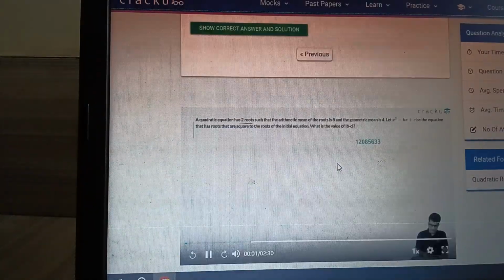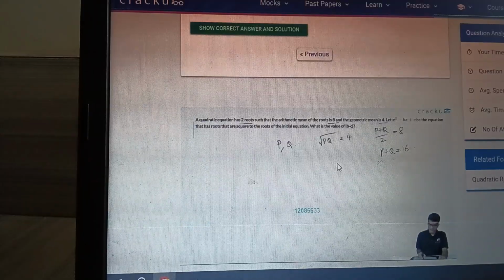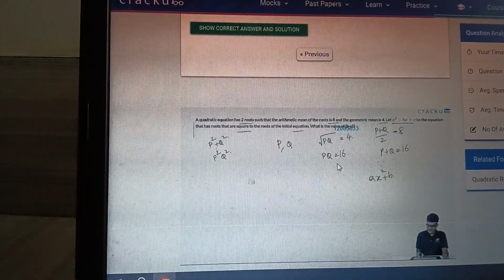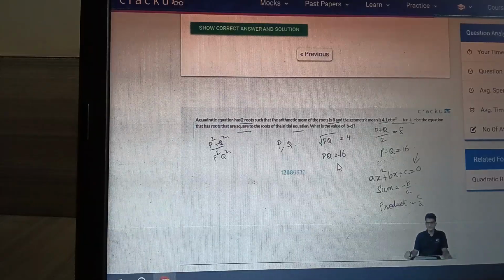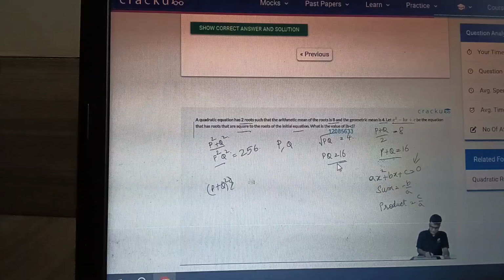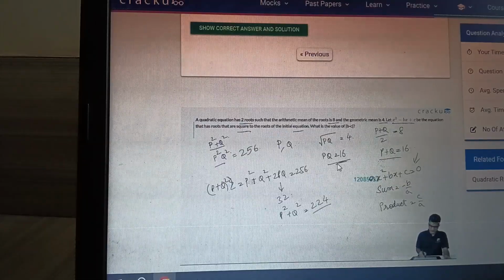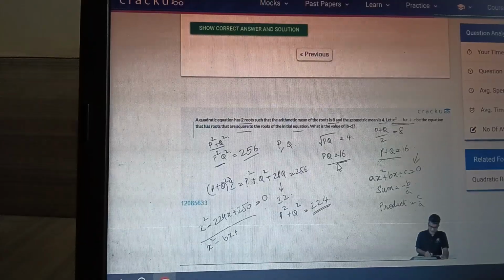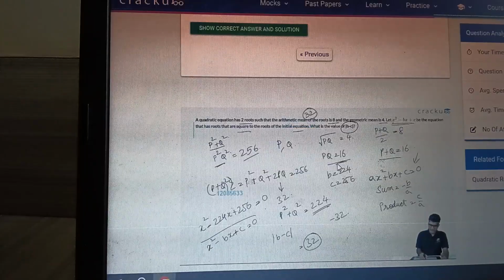9 December 2024